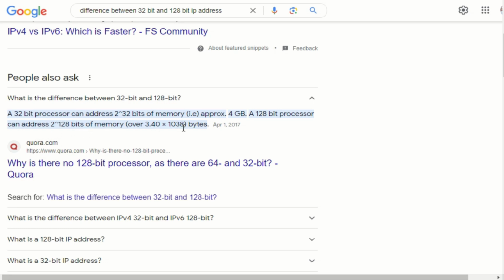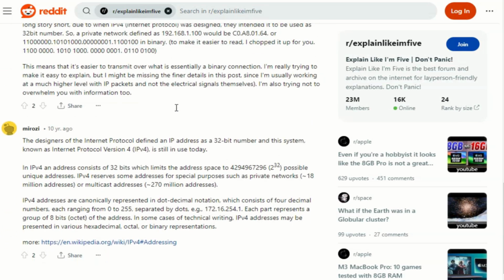Why Ip Address is 0 To 255 | IPv4 32bit Vs IPv6 128bit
IPv4 addresses. An IPv4 address has a size of 32 bits, which limits the address space to 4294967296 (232) addresses. Of this number

0 or . 255 are not usable… in most cases! The reason for this is because we tend to allocate full Class C type addresses to our networks, making it obviously very simple for us to administer. A standard Class C network consists of 256 addresses